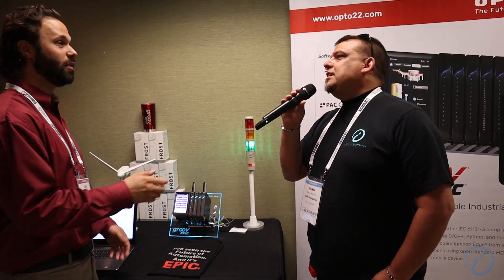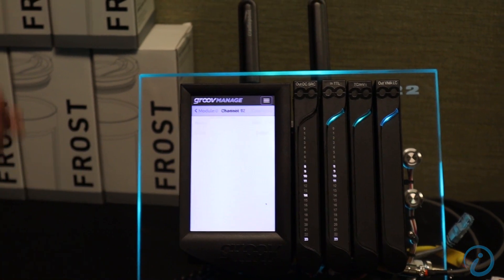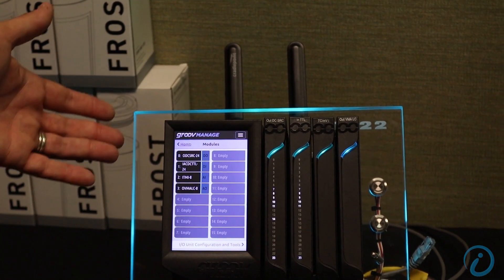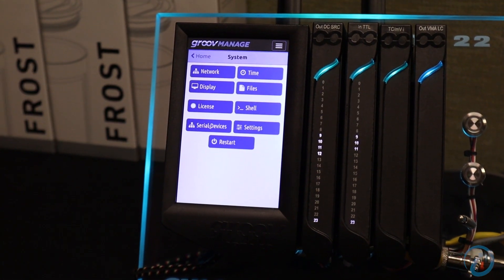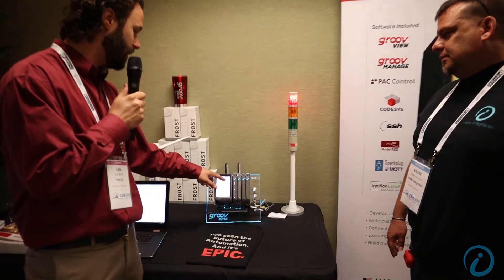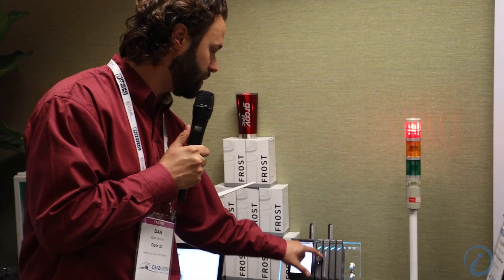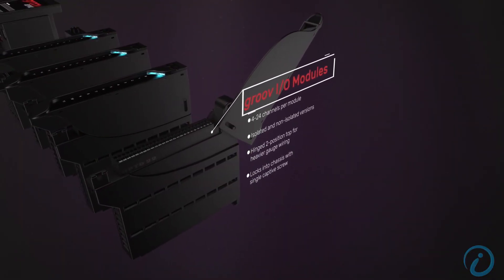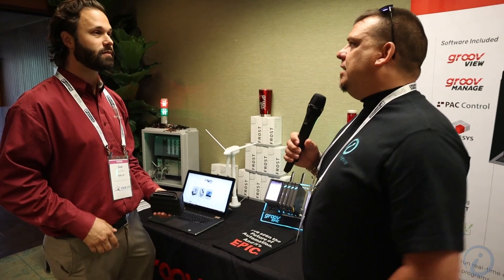Opto 22 Groov Epic review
Walker Reynolds chatted with Dan White about the Opto 22 - Groov Epic PAC / PLC controller and some of it's features as well as future developments at this year's CSIA Executive Conference.